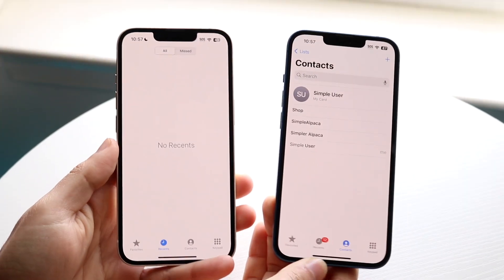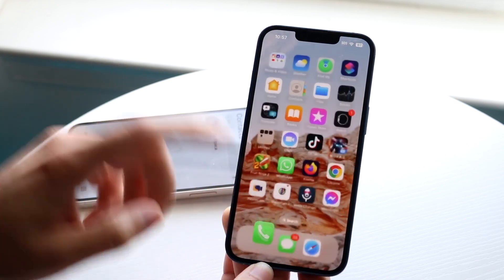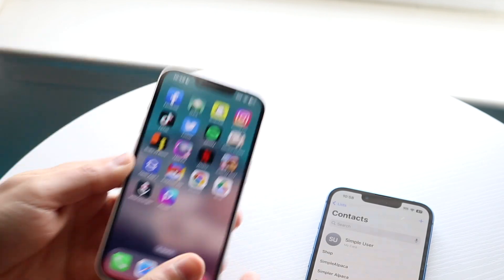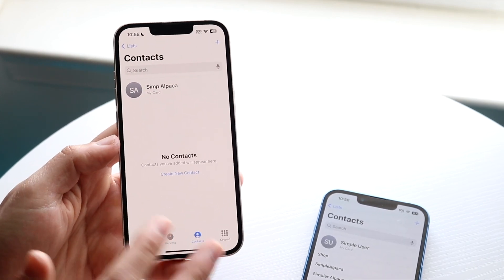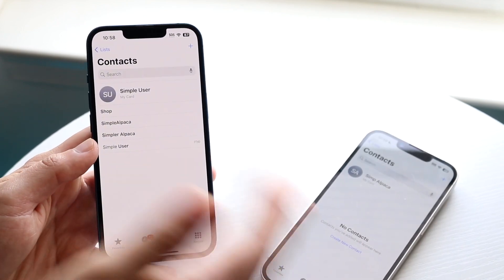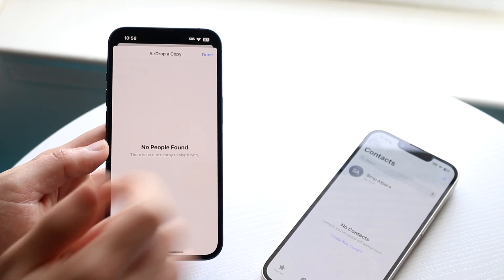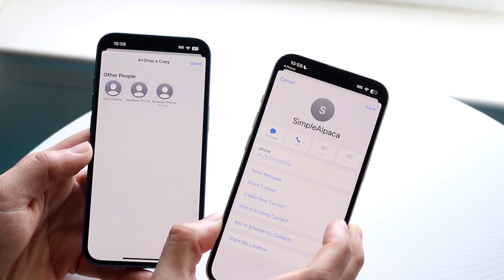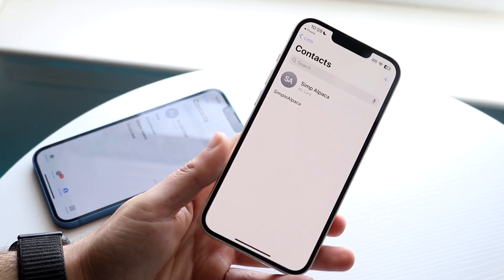How To Transfer Contacts On iPhone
Here is exactly How To Transfer Contacts On iPhone